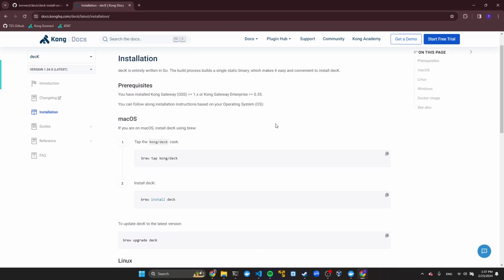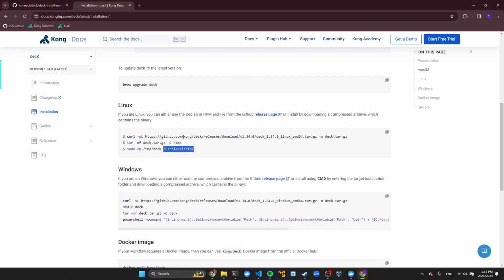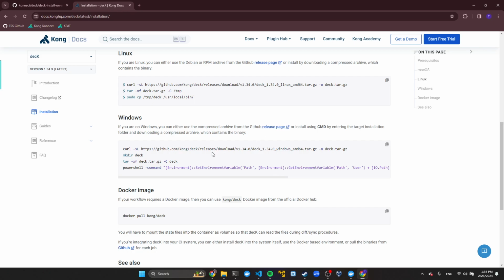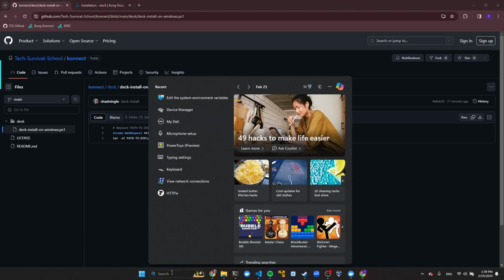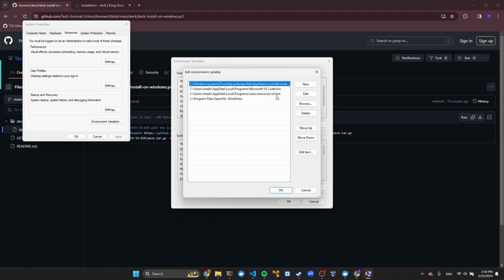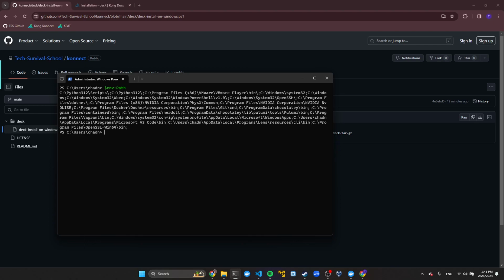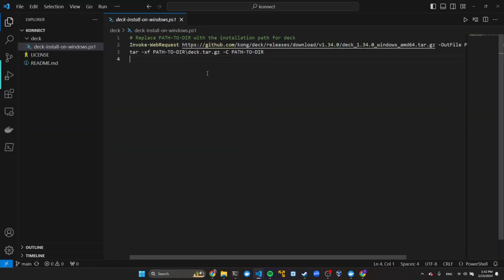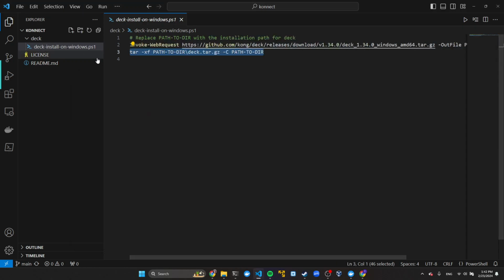TSS: Installing Kong Deck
In this video we discuss the various install methods for MacOS, Linux, and Windows.  We then demo an install on Windows.